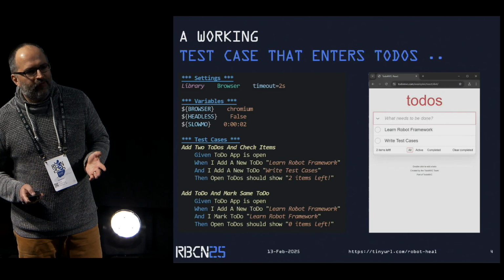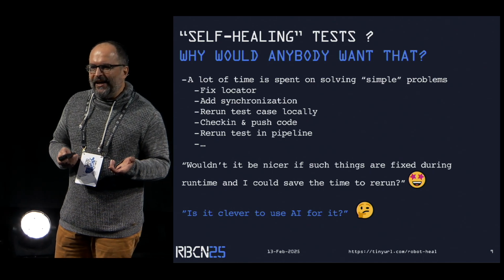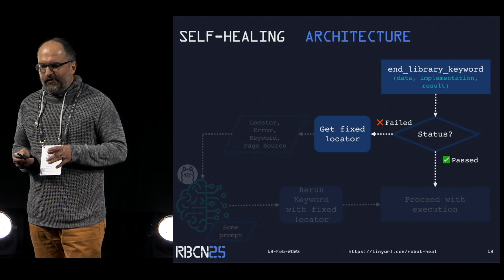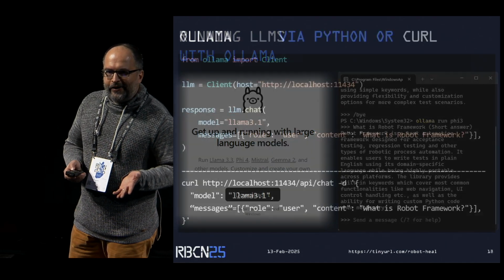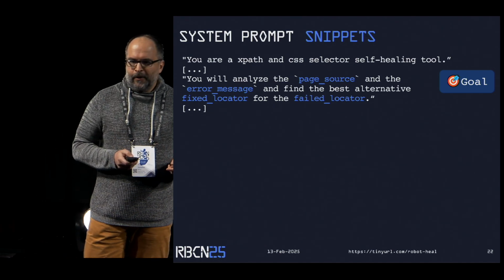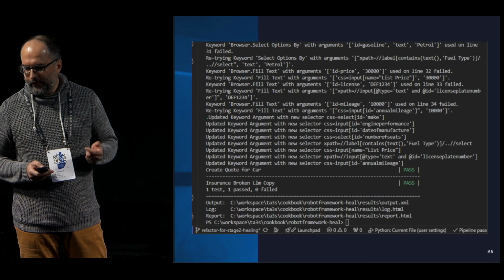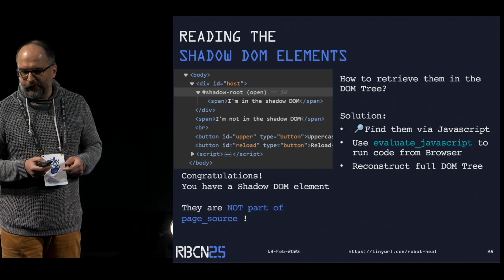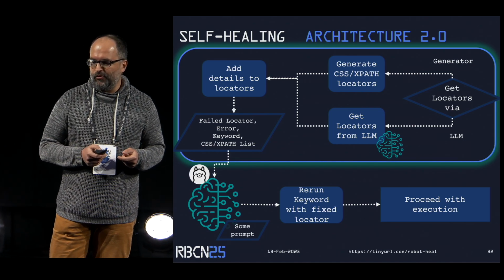RoboCon 2025 - Make Automation Green Again - Experiments with AI supported self-healing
Many Kasiriha explores self-healing tests using artificial intelligence within the Robot Framework. Many shares his journey as a QA engineer, motivated by advances in generative AI.

He introduces a tool he developed for UI testing, illustrating challenges with test failures due to locator changes. Emphasizing minimal alterations to existing test code and supporting various frameworks, Many details the architecture of his self-healing solution.

He explains how it monitors test outcomes and utilizes a large language model to generate new locators based on contextual information from the DOM. The session also addresses the importance of effective prompt crafting for the AI model, potential limitations, and balancing performance with accuracy.

Many engages with the audience, discussing implementation, effectiveness, and collaboration opportunities for advancing AI in quality assurance testing.

Chapters
0:40 Introduction to AI and Self-Healing
2:49 The Concept of Self-Healing Tests
5:54 AI Solutions in Test Automation
7:32 Building the Self-Healing Architecture
10:04 Interacting with Large Language Models
16:02 Addressing the Limitations of AI
18:37 Challenges in Real-World Applications
21:12 Enhancements to Locator Generation
23:39 Summary and Future Directions
25:25 Q&A Session Begins
30:06 Networking and Collaboration Opportunities